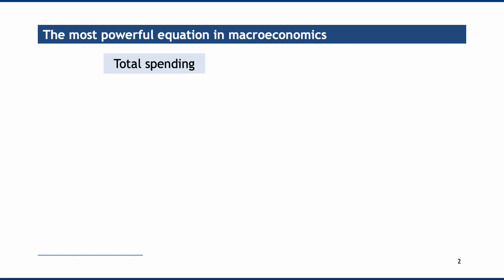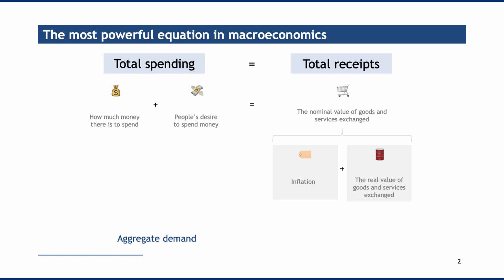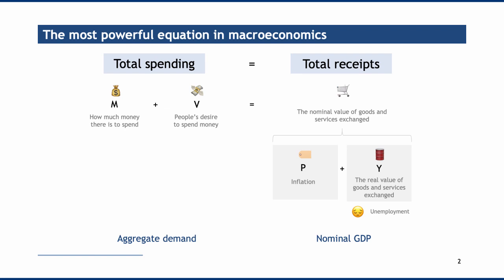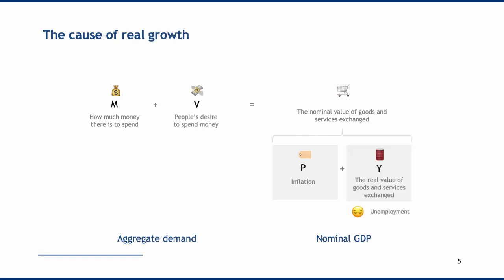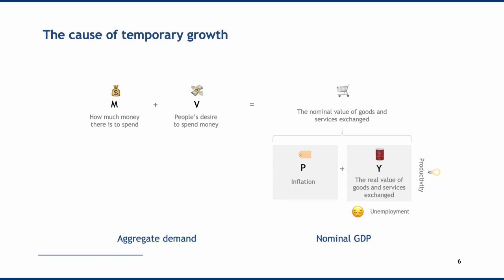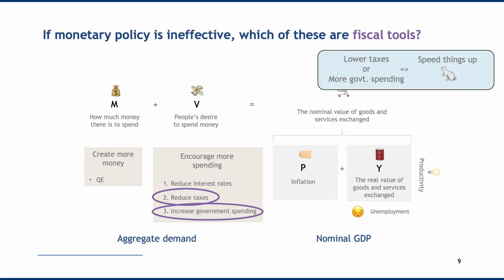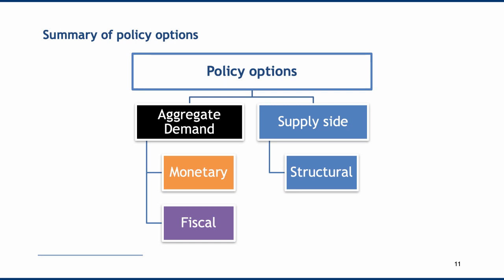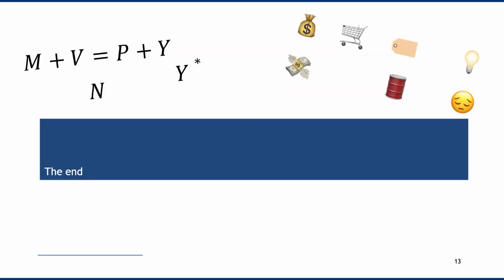The emoji equation of exchange - OLD SD VERSION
An introduction to the most powerful equation in macroeconomics